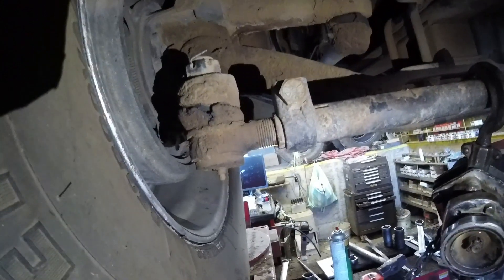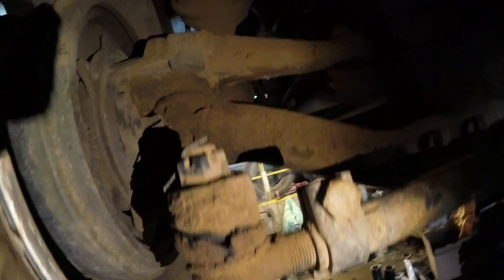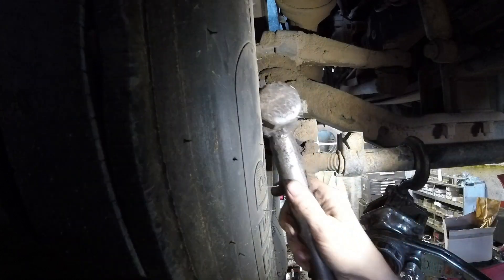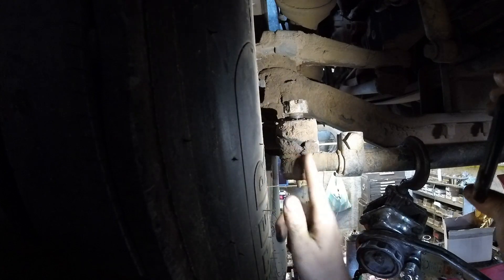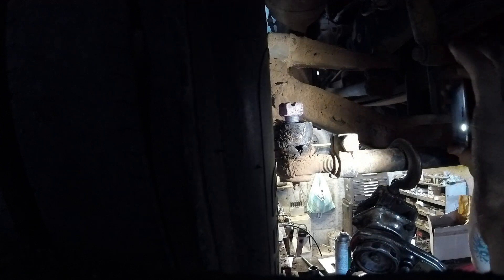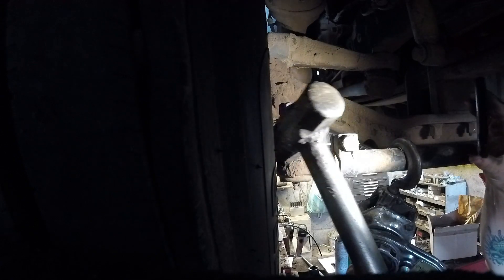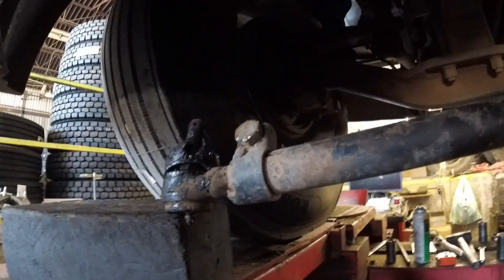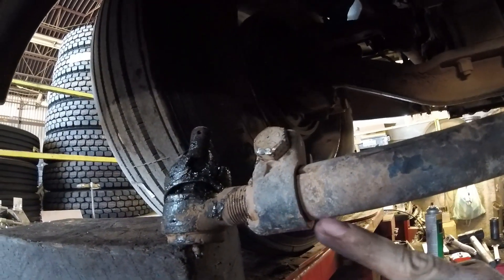How to easily remove the tie rod end on a semi truck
This is an easy way to remove tie rod ends from a semi truck. Shop tools required